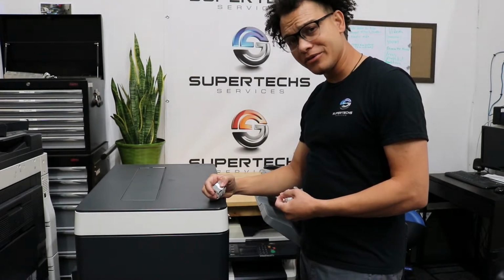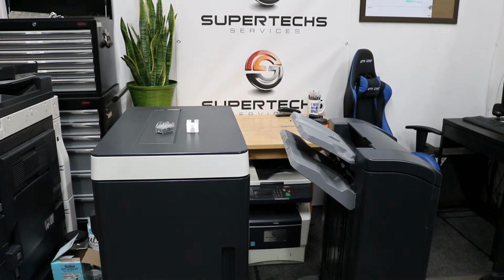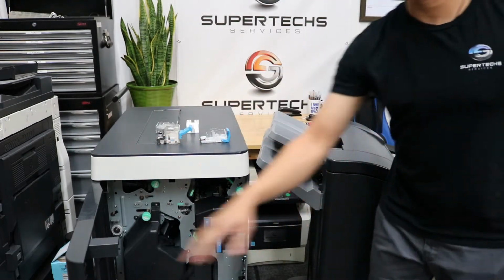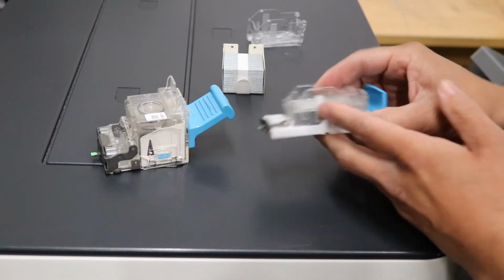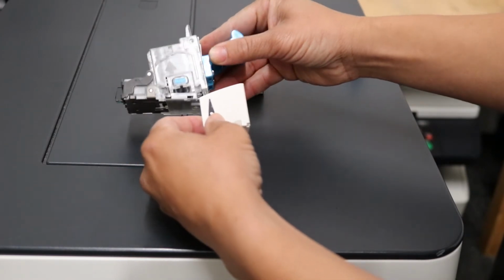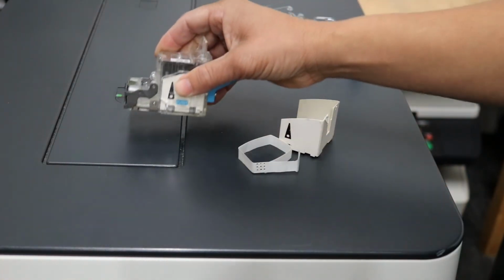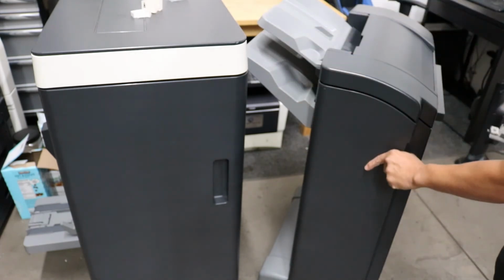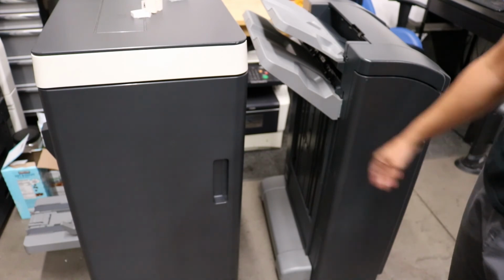How to replace Staples on a copier!!! (Konica)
In this video, I'll show you how to replace staples on a Konica Copier. The models this will work for include but are not limited to Konica Bizhub C754, 754, 754e, 654, 654e, C654e and various other models that use the FS-534 and FS-535 Finisher.

Welcome to Supertechs services. We are a page dedicated to the service and repair of copier and printers of various brands and models. With over 30 years of combined experience in the industry, we consider ourselves experts in this field. We have dreams of making this channel the one stop shop for copier and printer repairs in the future. Please join us on our journey into the future.